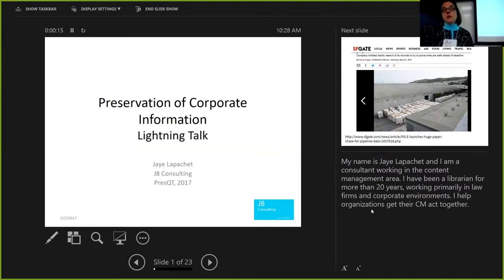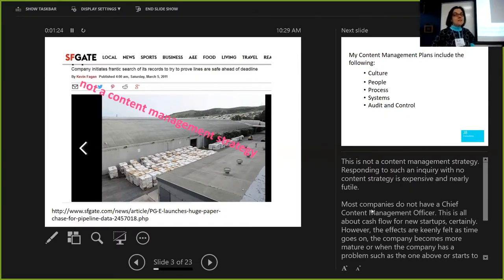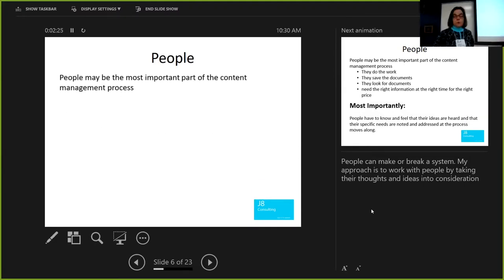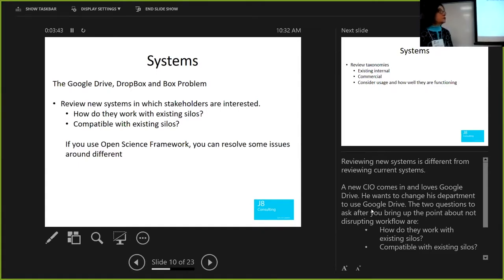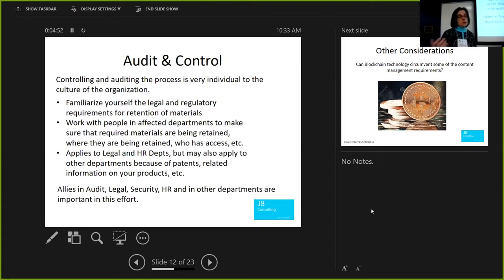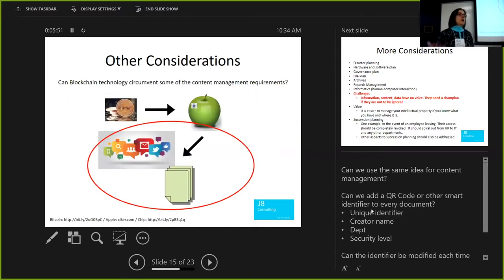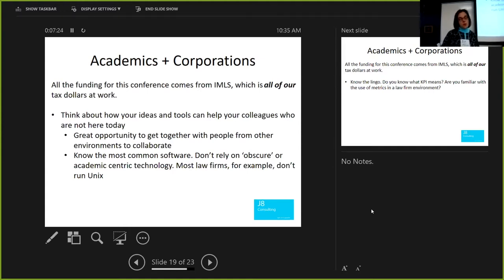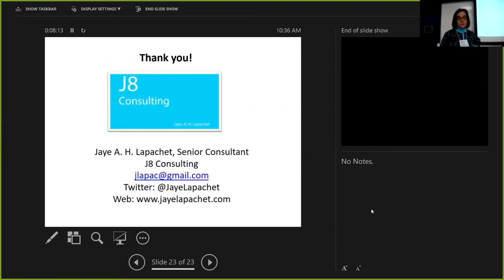PresQT Workshop 1: Preserving Corporate Information by Jaye A.H. Lapachet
A talk on Preserving Corporate Information by Jaye A.H. Lapachet given at PresQT Workshop May 2, 2017 University of Notre Dame.

Preservation of corporate information has multiple challenges: legal, real estate, bottom-line and out of date equipment required to access superseded formats. It does, however, also offer an element of content management that can be a boon to the bottom-line. This discussion will identify some of the problems faced by corporate information professionals in terms of preservation and access as well as some of the solutions available.

We will also talk about succession planning, the value of trained information professionals working on preservation in for profit environments and how academics, by having a better understanding of corporate problems, can help develop tools and techniques to mitigate some of these problems.